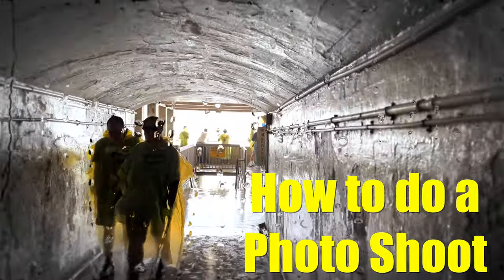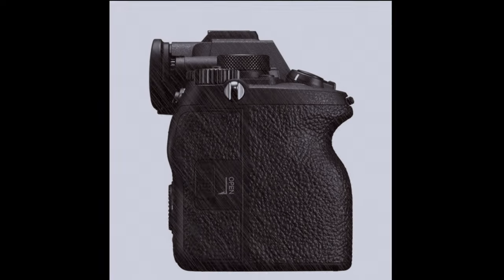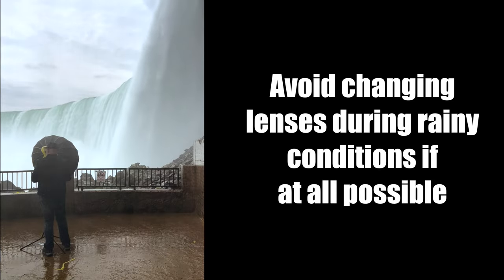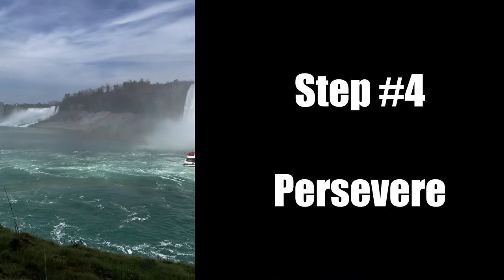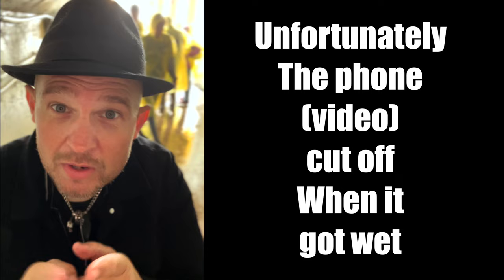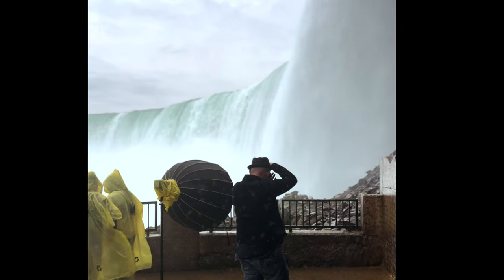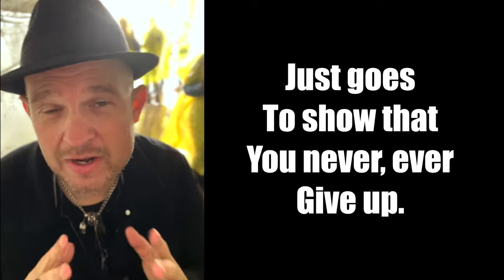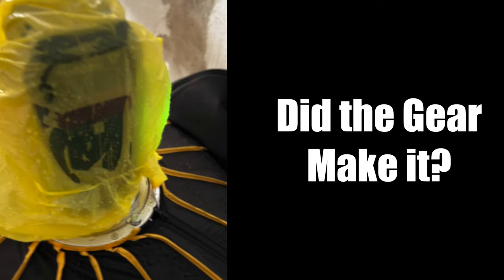How to do a PHOTO SHOOT UNDER a WATERFALL! Epic flash shoot at Niagara Falls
Want some tips now how to do a photo shoot with off caemera flash underneath a waterfall.?  This video will help you understand how to protect your gear, plan your shoot, and get some amazing results in the process.

PLEASE THUMBS UP, SHARE AND DROP A COMMENT TO LET ME KNOW WHAT YOU THINK!

And also how to persevere in very trying circumstances.

This shoot was done at the world famous Niagara Falls on the Journey under the Falls excursion.  Dealing with very wet conditions, wind, rain and more made it very difficult, but the results were totally worth it.  And I managed to not ruin any gear in the process as well!

Gear:  I used the Sony A7iv wiht the Godox AD600 flash, also using a large modifier.  The shoot didn't last very long due to the harsh conditrions so we had to be ready to go gear wise, pose wise, and sure of our shoot concept in order to pull off a shoot that lasted between 5-10 minutes.

And remember to, NEVER GIVE UP ON YOUR DREAMS.

Photographer: Jason Lanier

Model: Sweet Genius

Thanks!

Jason